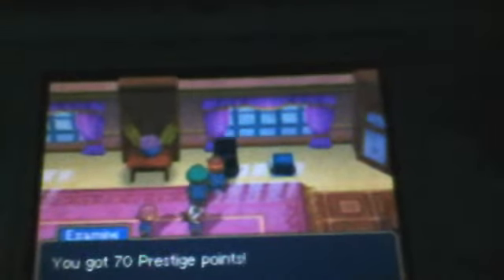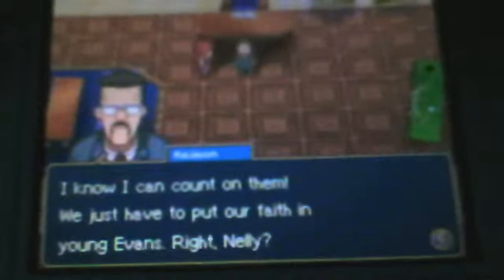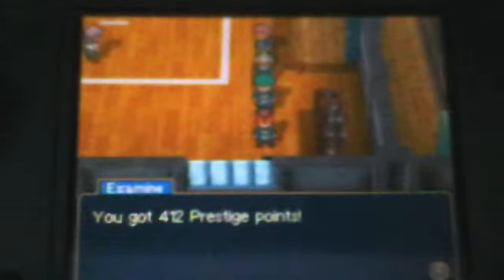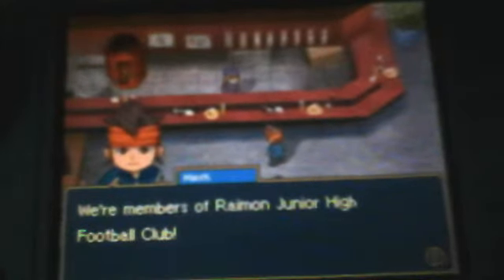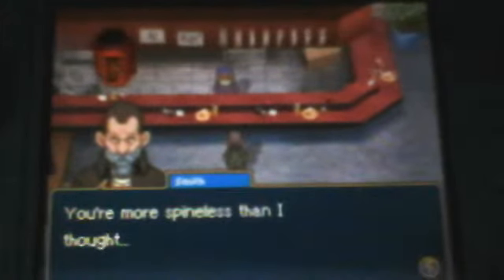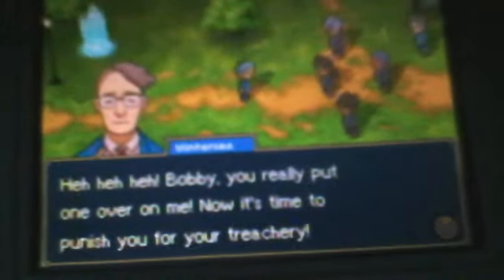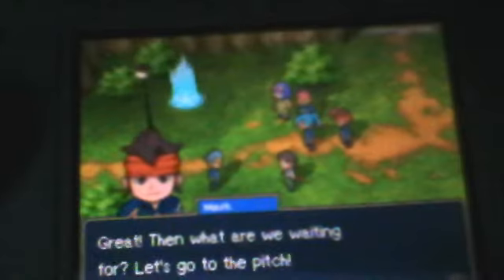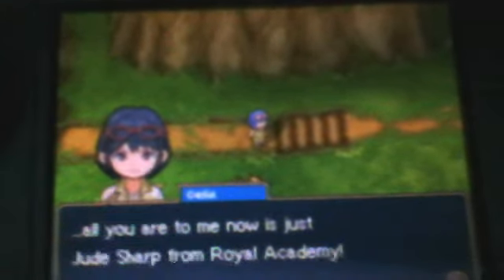Let's Play: Inazuma Eleven: The dream begins! Part 24 - The new coach.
We carry on chapter 6, by trying to find a new coach, in the end we achieve that goal, by getting the captain of the legendary inazuma eleven, Seymour Hillman ( Hibiki Seigo) as our coach.